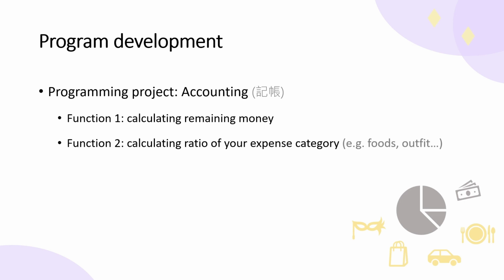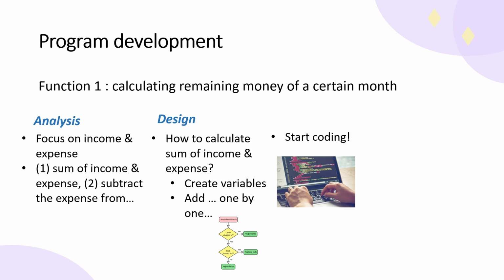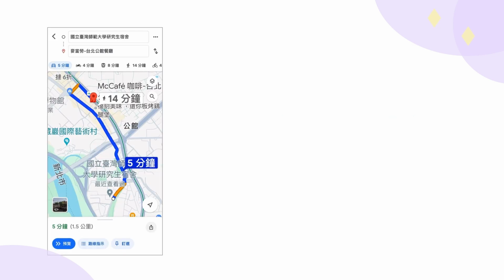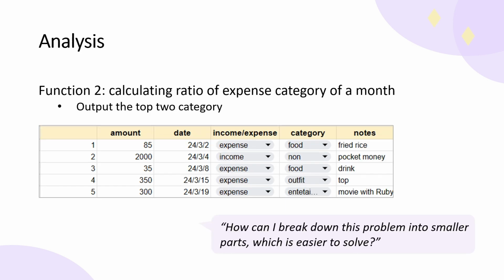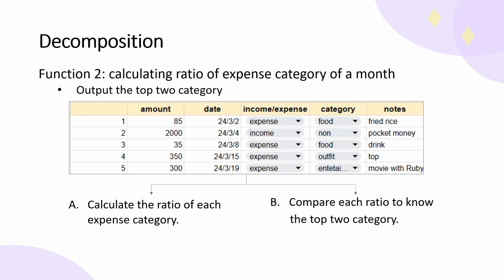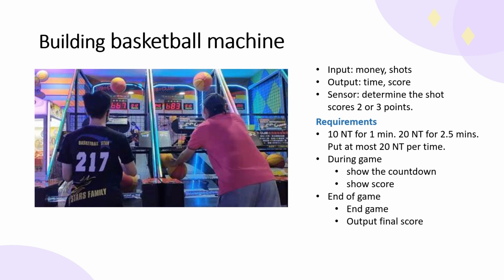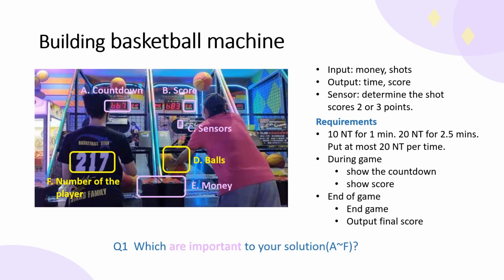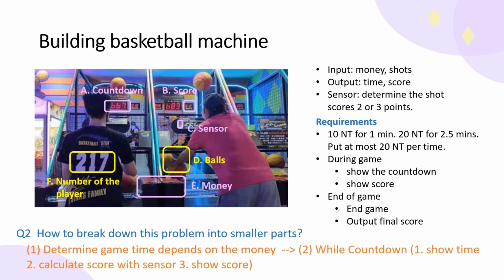Chapter 07 Algorithm: Unit 1 Analysis